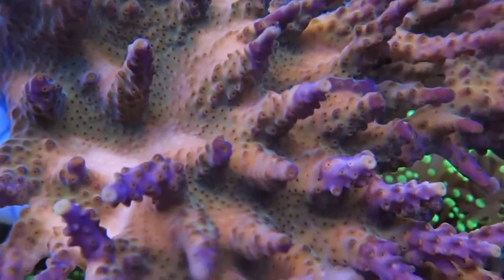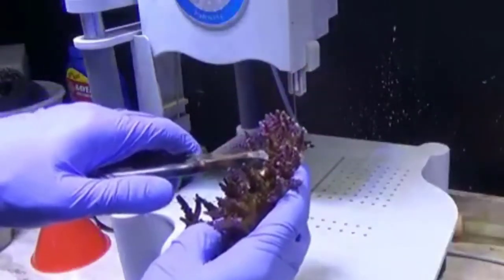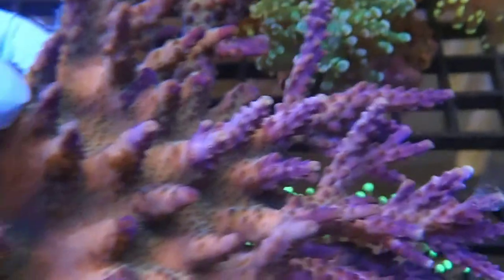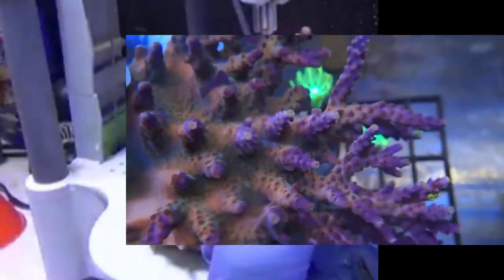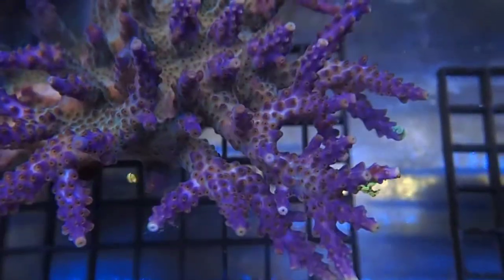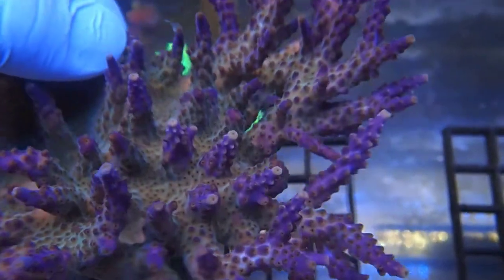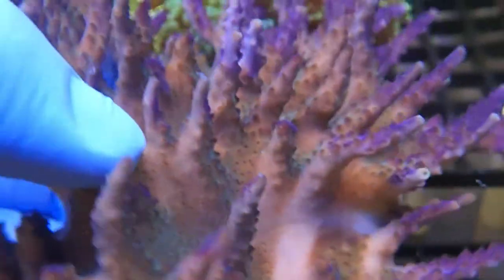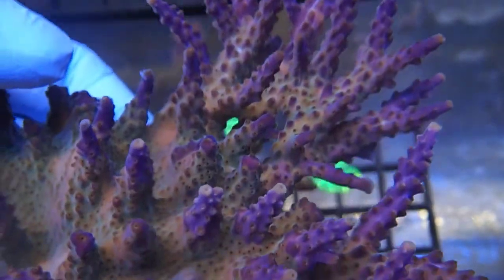Coral growth update. JF acropora month after fragging.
This is a growth update after we fragged our sps and wow this thing grew back very fast.  In less then a month it had completely regrown.

If you are interested in fragging check out this video on how we fragged this sps coral with a hard stony skeleton..